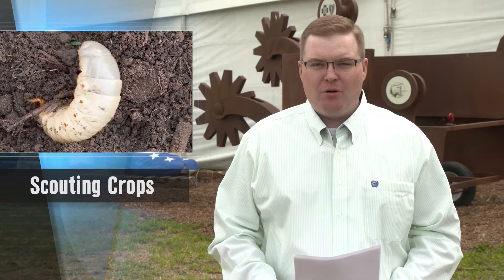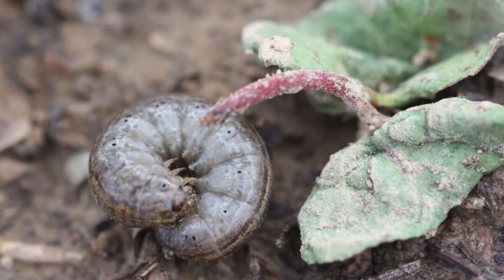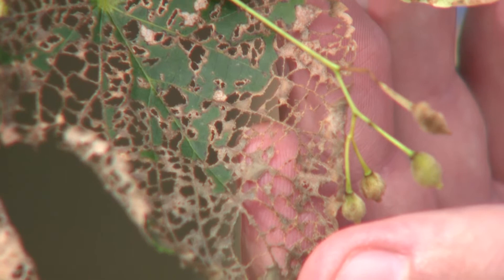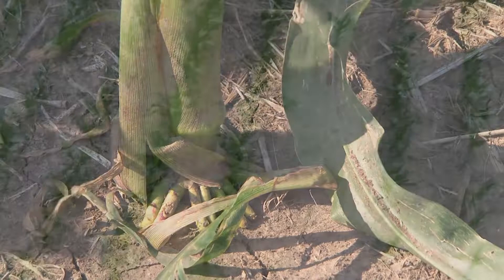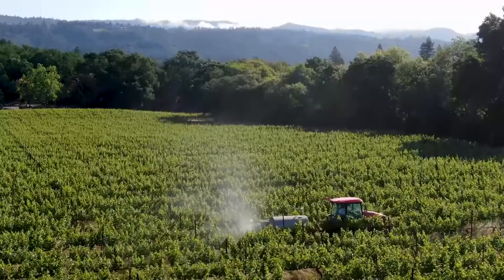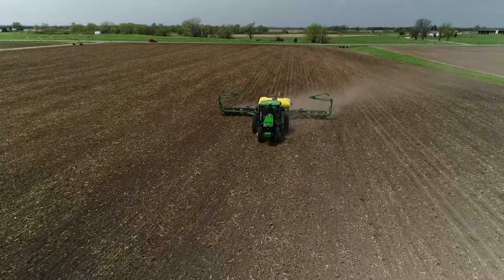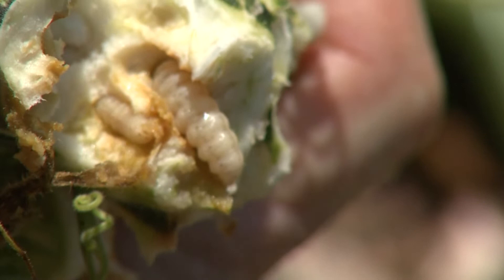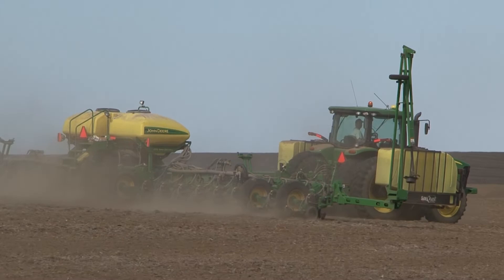Crop Scouting-Soil Insects | Bob Wright | June 3, 2002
As corn is emerging producers should never assume protection is guaranteed for their crops. producers need to be alert to the potential for damage from early season insects such as cutworms and other such pests. Extension Entomologist Bob Wright gives us some pointers on what to look for.